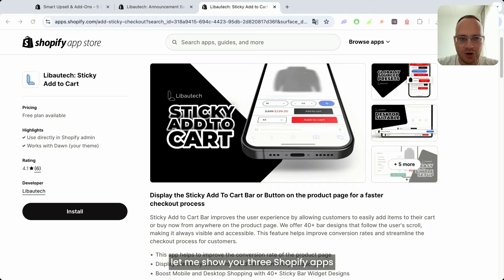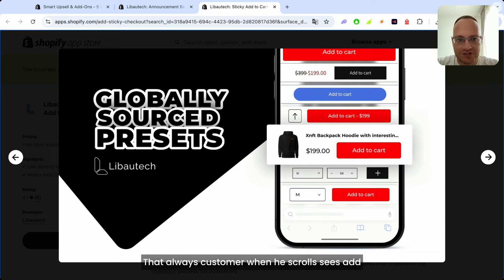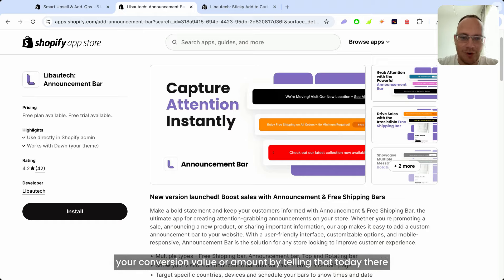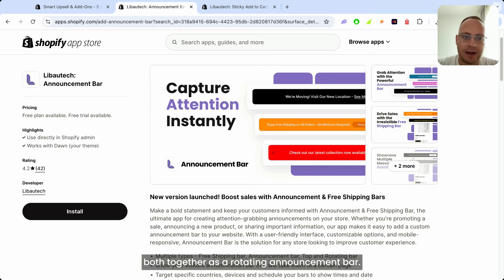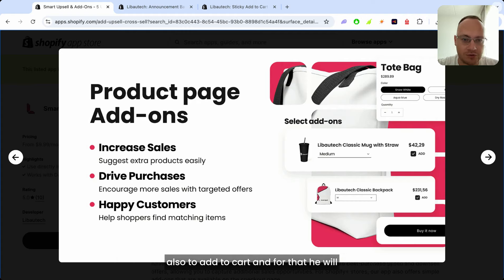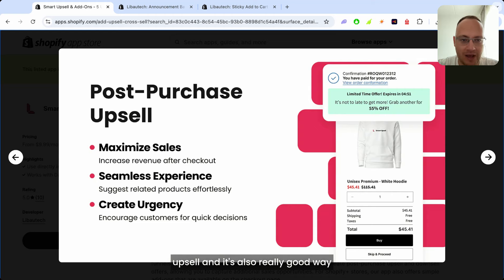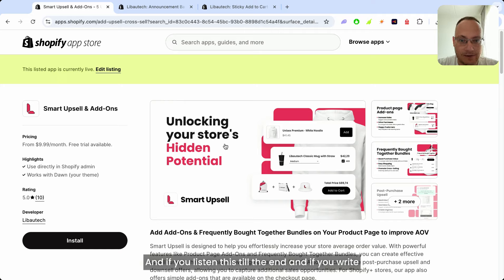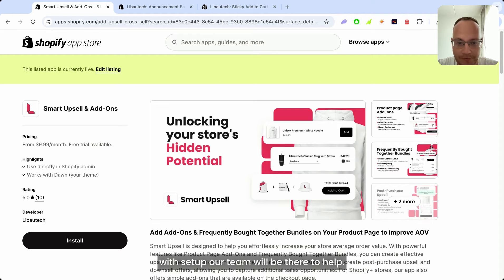Shopify Apps to increase Conversions for Shopify Store 2024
Discover the best Shopify apps to boost conversions for your Shopify store in 2024! From powerful tools to optimize your product pages, enhance customer experience, and streamline the checkout process, these apps will help you drive more sales. Whether you're looking to increase cart value, reduce abandoned carts, or improve customer retention, this guide covers the top-rated apps to help you grow your business and maximize conversions in 2024.